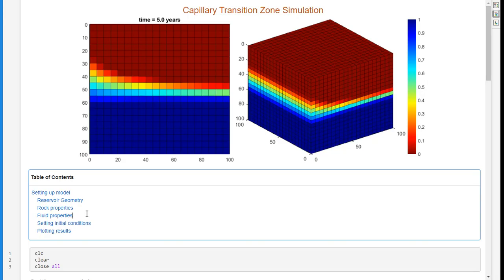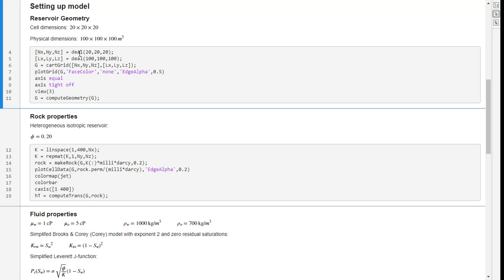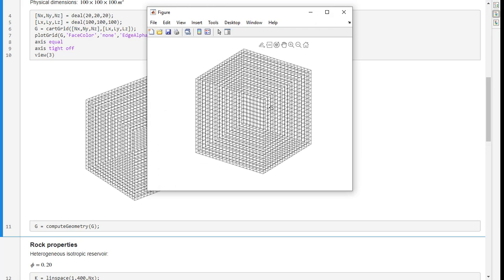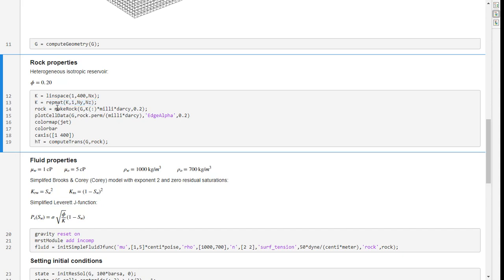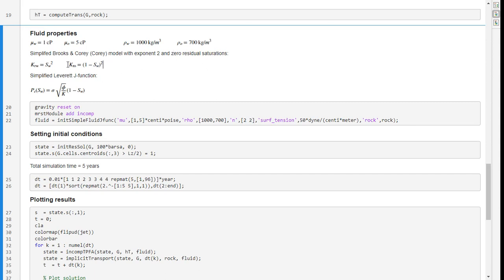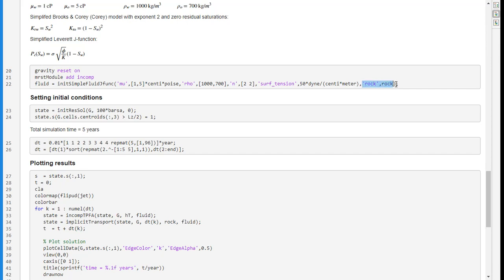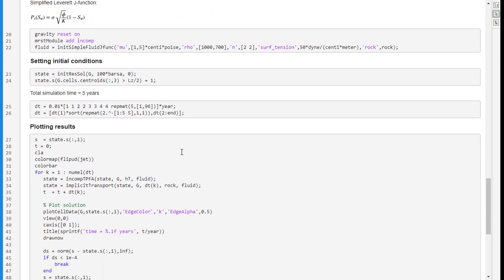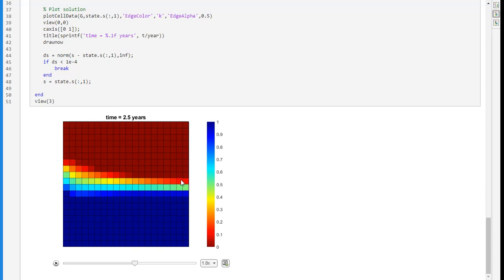Capillary Transition Zone Simulation in MRST